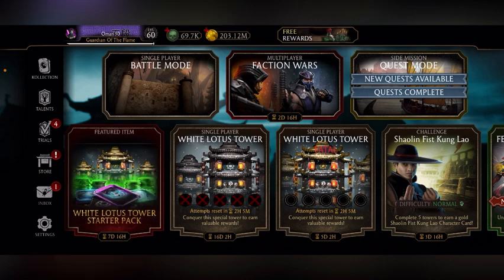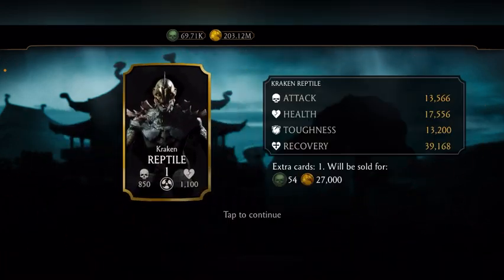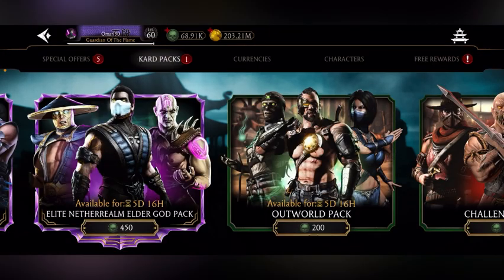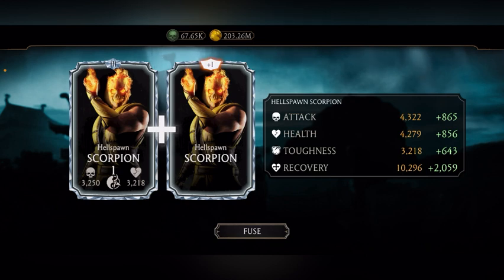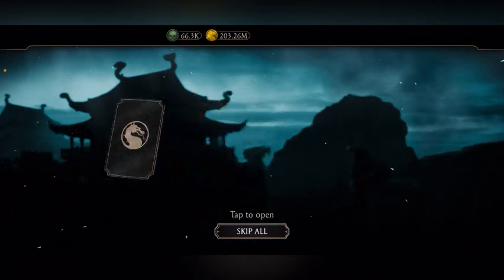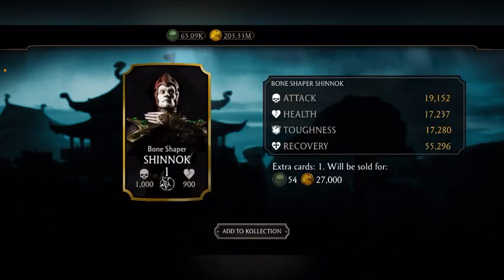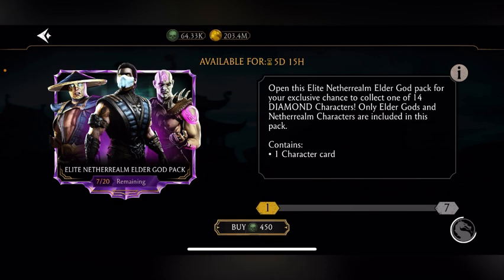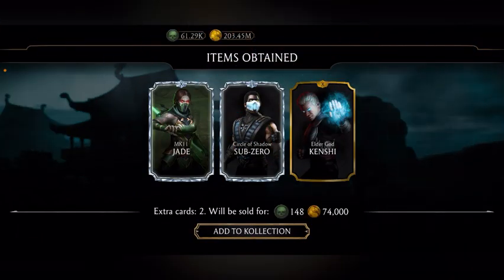||MK MOBILE PACK OPENING||